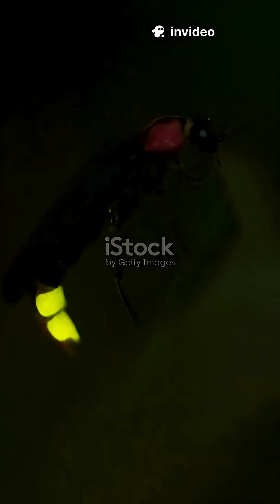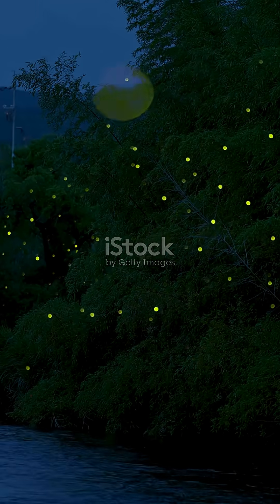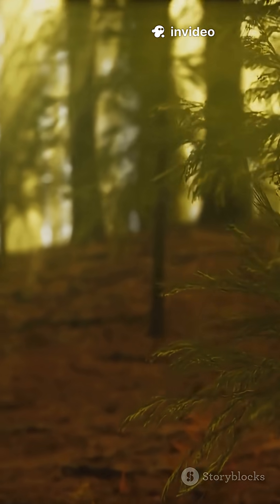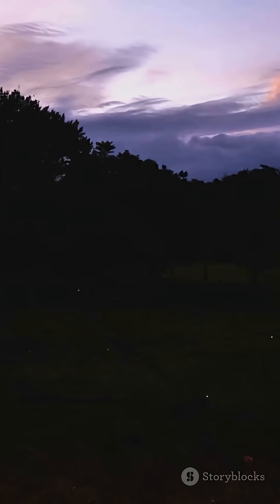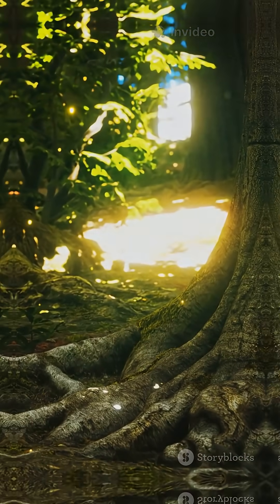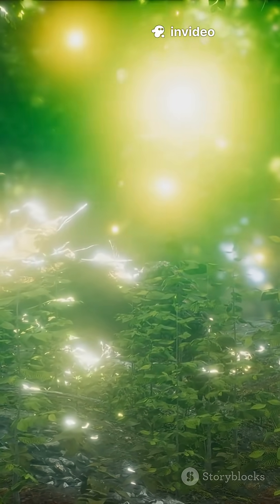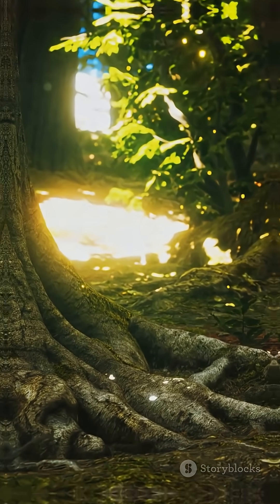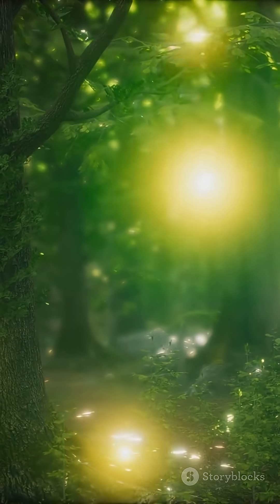Fireflies Use Cold Light! | Bioluminescence Explained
Fireflies produce cold light through a chemical process called bioluminescence — meaning they glow with nearly 100% efficiency and give off almost no heat! 🪲✨
Using chemicals like luciferin and luciferase, they light up for communication, mating, and defense.
Watch to uncover the science behind the firefly glow.